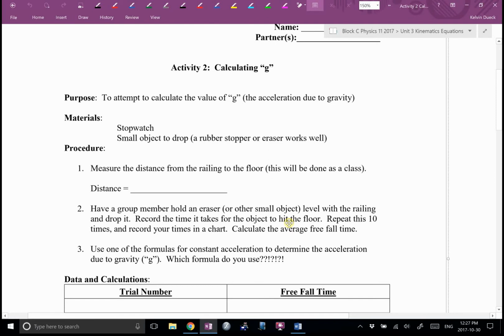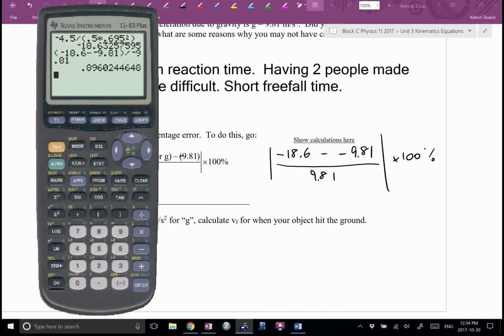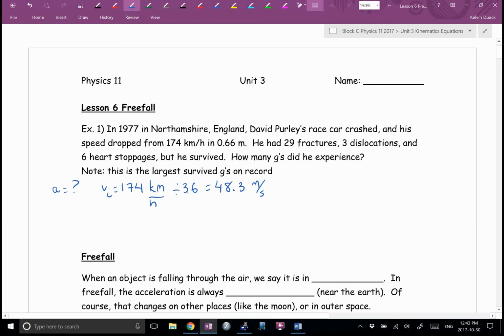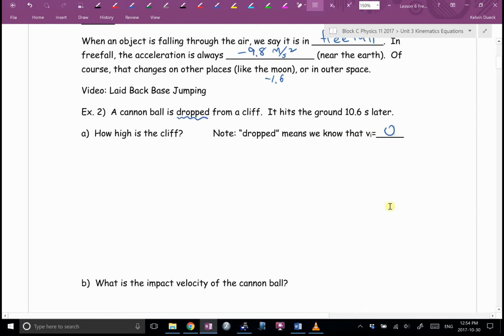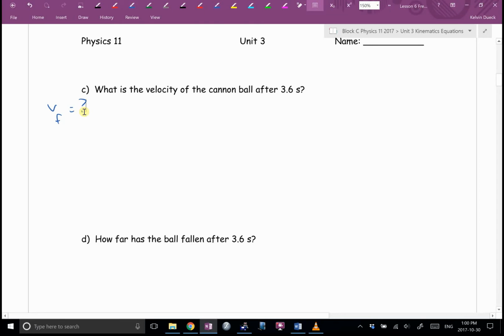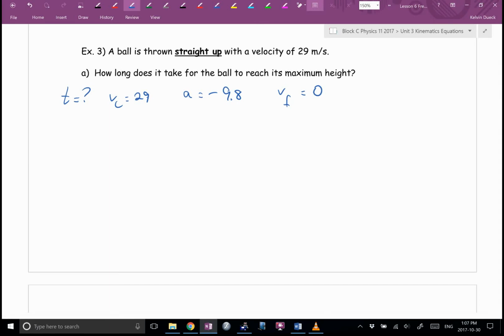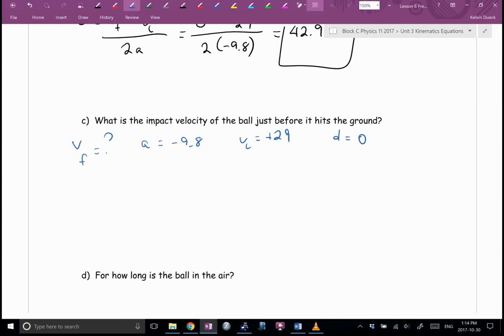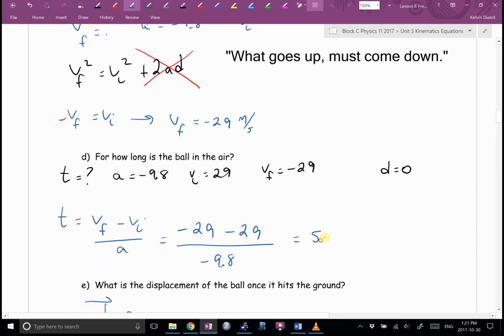Physics 11 U3L6 Freefall Part 1